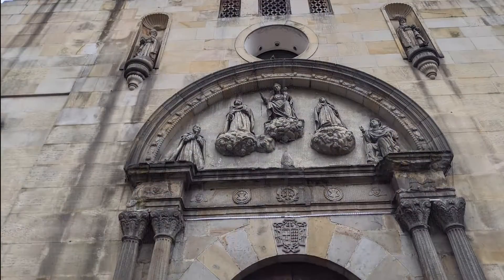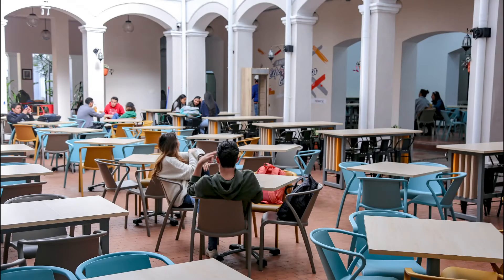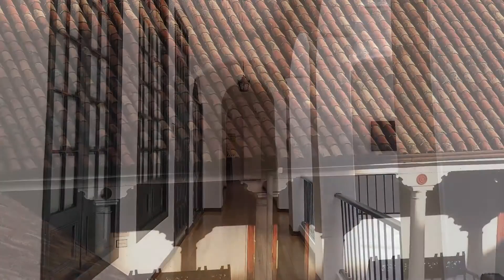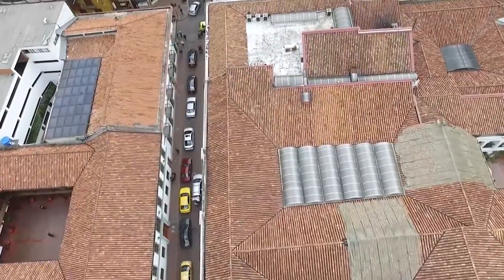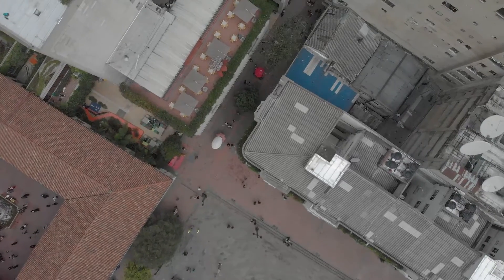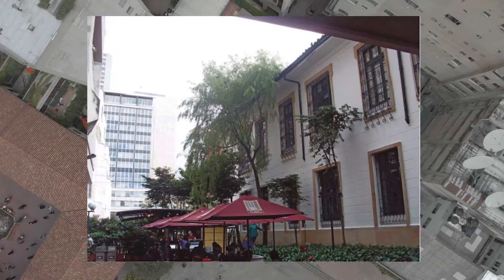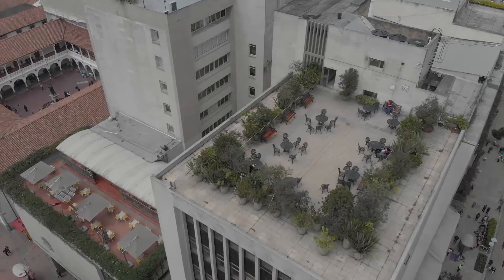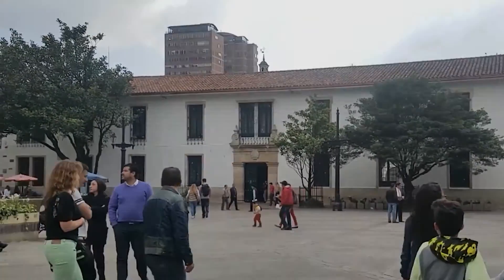El Conjunto Arquitectónico del Claustro Urosario | English version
¿Sabes cuáles edificios componen el Claustro de la Universidad del Rosario?

Acompáñanos en los recorridos del Claustro, así podrás conocer más de nuestros 367 años de historia.